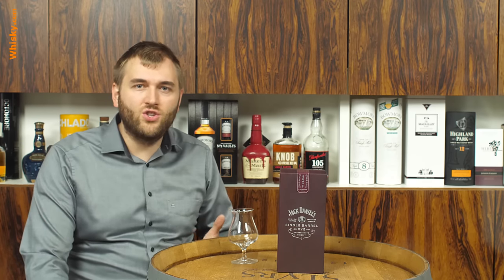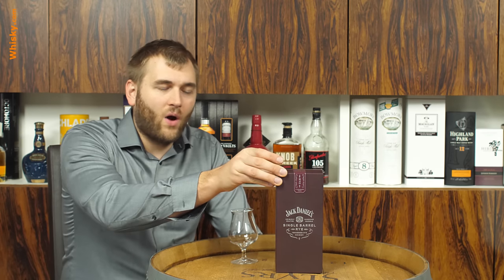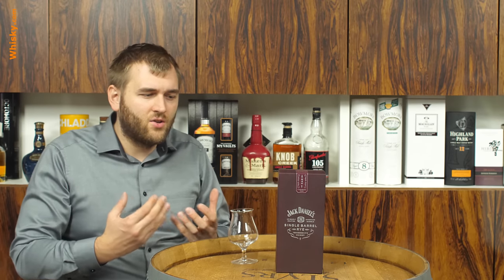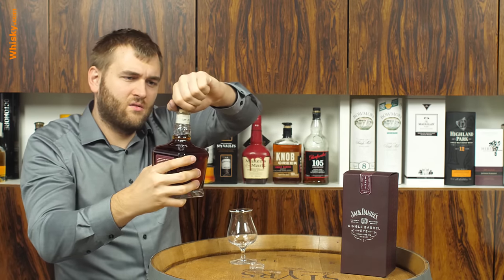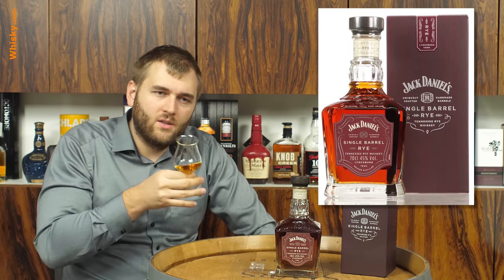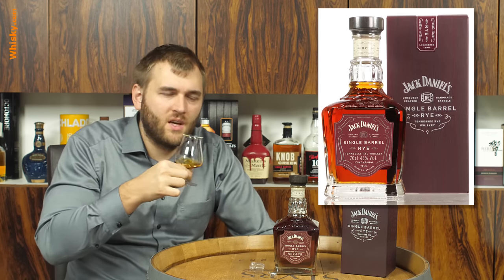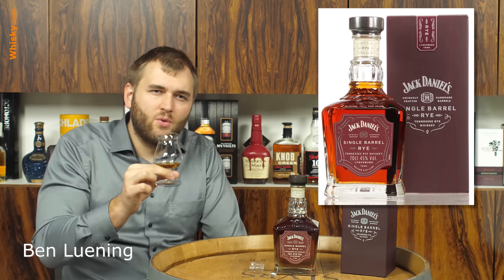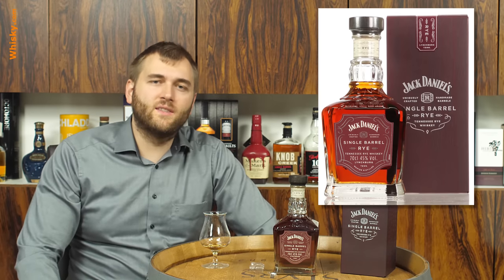Whisky Review/Tasting: Jack Daniel's Single Barrel Rye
Nosing: 3:15
Whisky.com reviews the Jack Daniel's Single Barrel Rye.